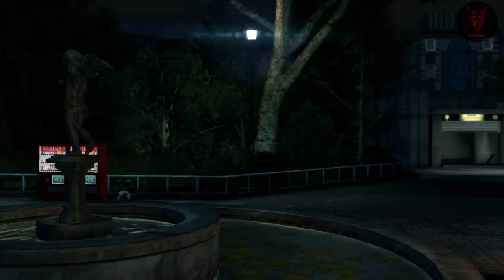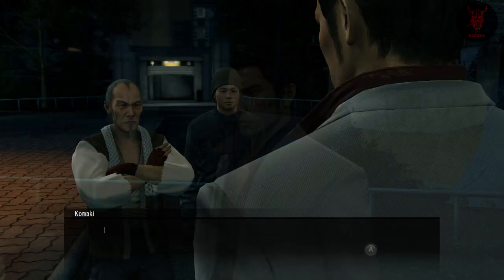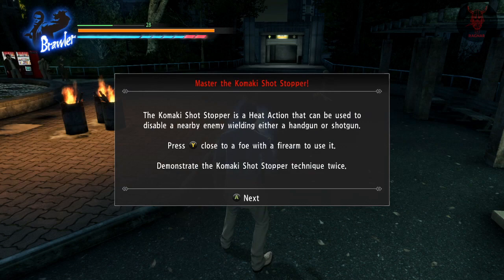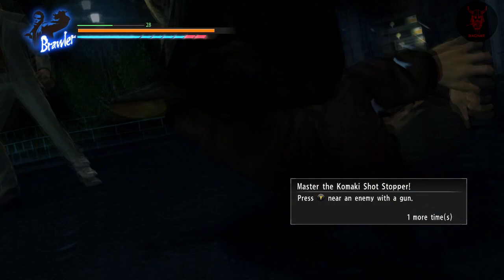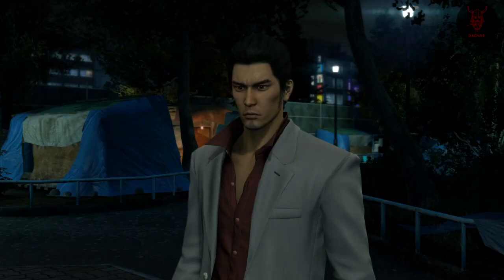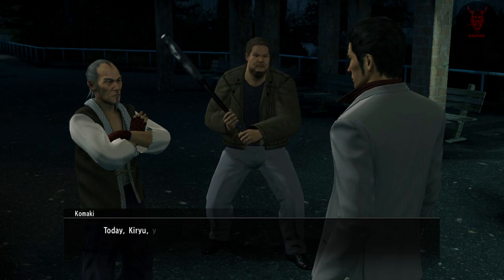Substories Chapter 6 Part 3 - Yakuza Kiwami 100% Trophy Guide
Donate - (Only if you wish too and DO NOT go out of your way to do so if you are financially struggling yourself!)

Very much appreciated if you do donate – if you do tip please leave a comment on the video so I can thank you properly.

0:00 – Intro
0:15 - #57 - Komaki Style: Shot Stopper
1:36 - #58 - Komaki Style: Swordsmanship. (Missed) #59 - Komaki Style: Roundhouse Attack
4:06 - #60 - Komaki Style: Cat-Like Reflexes
5:54 - #78 - Battle for the MesuKing Throne

Yakuza Kiwami 100% Trophy/Achievement Guide. If you have any questions please drop a comment and I will answer as quickly as I can.